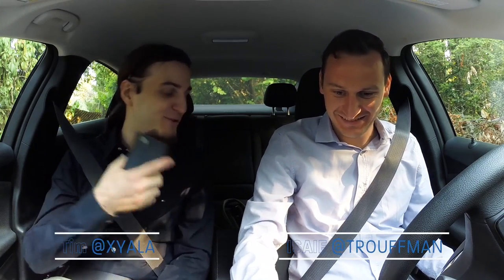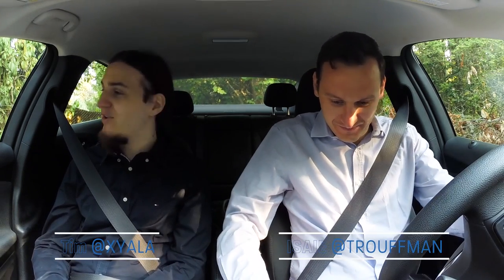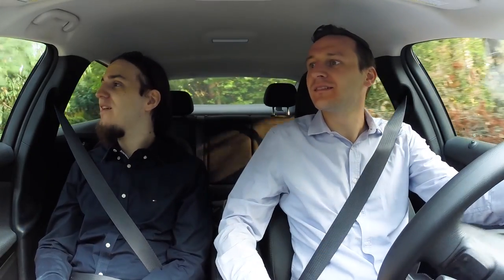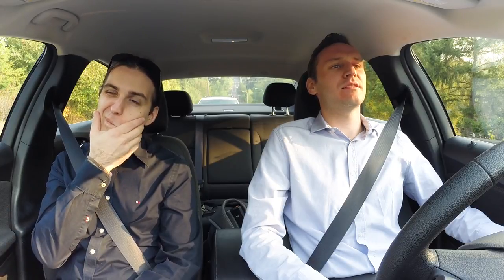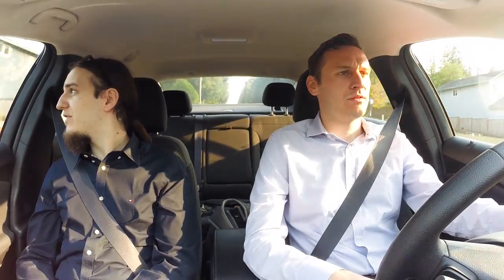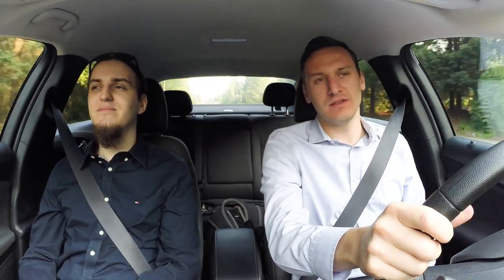OC The Vlog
The crew is going full out to attend some of the iconic geek places !
Get in the car with Xyala & Trouffman towards the Intel Campus in Oregon to check out some of the latest gadget int he OC Lab and experiment with 360 cameras.

 Catch up with the hype and let us know what you want to see next !

Ask your question to @overclockingtv / @xyala / @trouffman  in the comments below!

What to see more of thoses VLOG ? Give us some ideas of what to visit in the Geeky world !

Video produced by OverClocking-TV

Feel free to use and build upon as long as you give credit :)